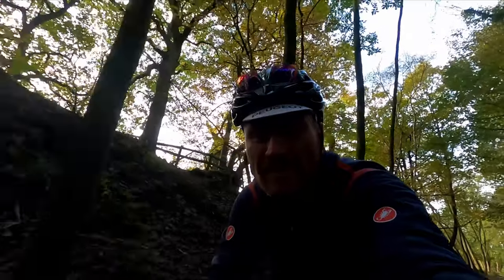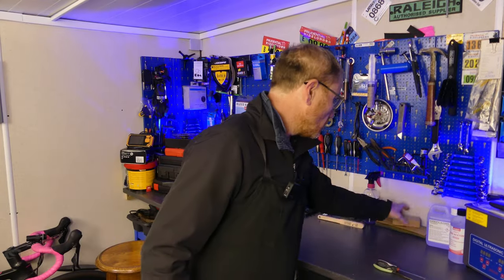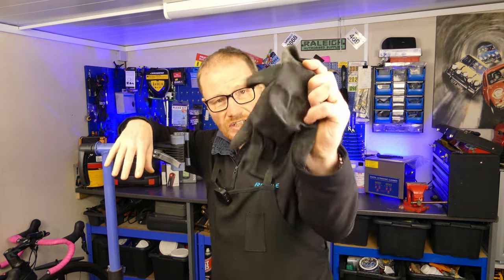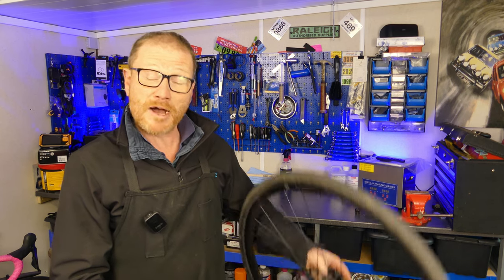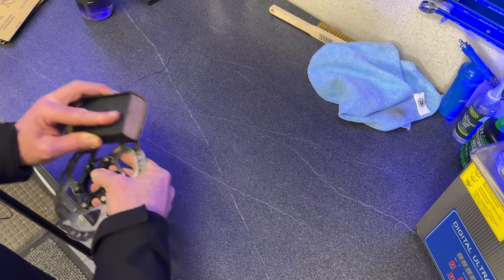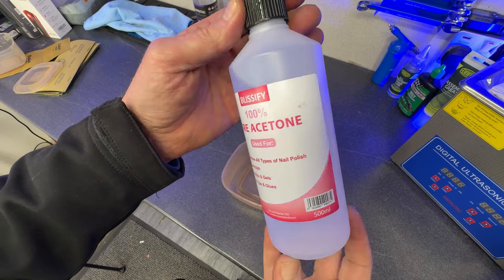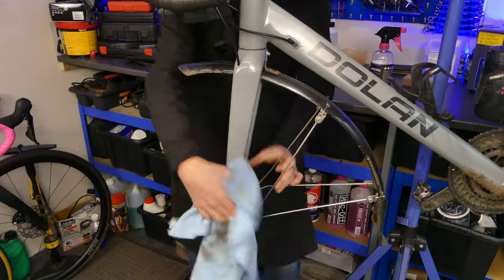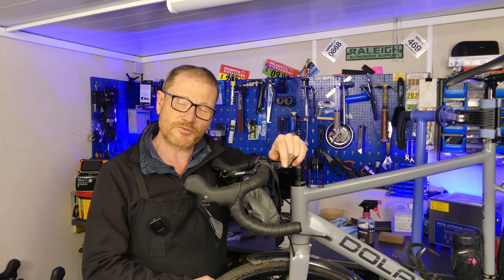Stop Noisy Disc Brake Squeal And Clean Contaminated Brakes - Road Bike Maintenance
There are many benefits to disc brakes, but there are also many frustrations too. One of the biggest is when they start honking like a goose. Sorting this problem isn’t as hard as some would have you think, and in this video, I’ll show you how.

Screaming brakes is caused by one of two things, moisture or contamination. If your brakes are clean and dry, and they’re still screaming like a Banshee, then they’re probably contaminated.

Not only is the noise annoying to both you and everyone around you, but braking performance is reduced dramatically.

*All products and tools used in this video*

Pure Acetone:

Isopropyl Alcohol:

Wet and Dry Sandpaper (Multi-Pack):

Brass Wire Brush:

Microfibre Cleaning Cloths:

Crankalicious Rotorissimo brake cleaner:

Maintenance Stand

Cooper Grease:

*Shimano Alternative Disc Brake Pads Video*

*Chapters:*
00:00 - Intro
1:00 - Tools Needed
05:00 - Clean The Rotor
05:14 - Sand The Rotor
06:10 - Inspect & Clean Pads
07:23 - Resurface The Pads
08:00 - Clean The Brake Calliper
08:40 - Rebuild And Finish Up

I am a regular road cyclist based in the North West of England. I have been a cyclist my whole life, and try to get out every day. The purpose of my YouTube channel is to share the knowledge I’ve built up in my 40 years as a cyclist.